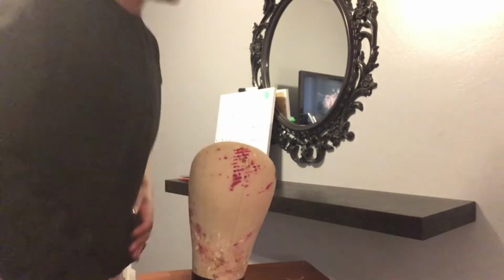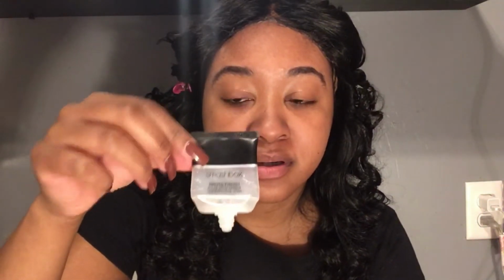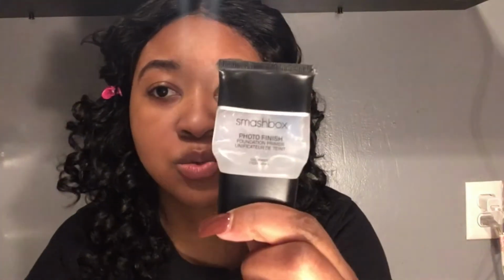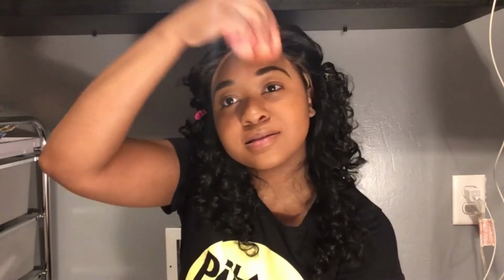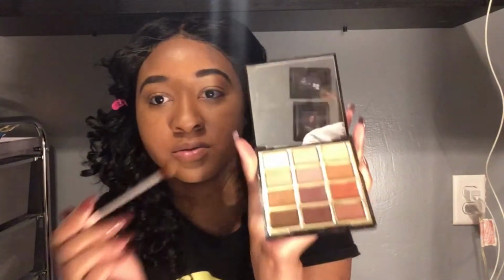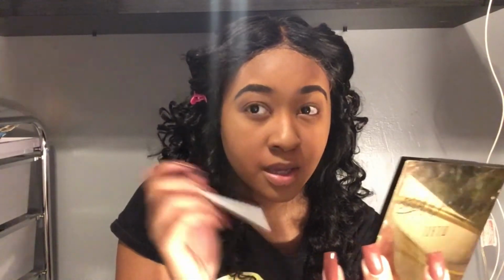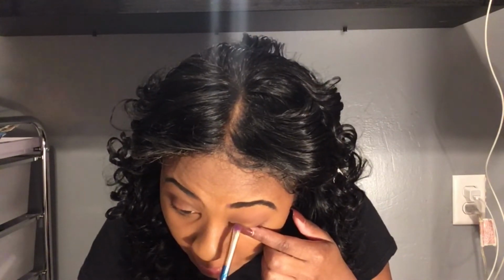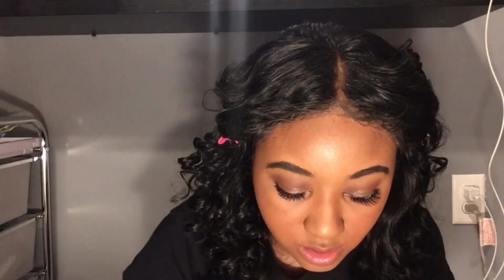GRWM: Watch Me Go Basic To Baddie